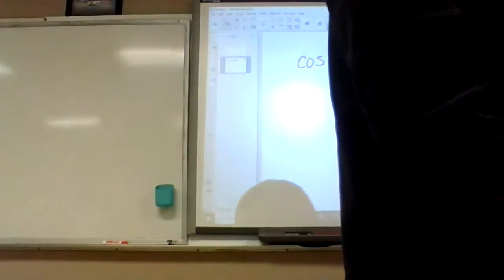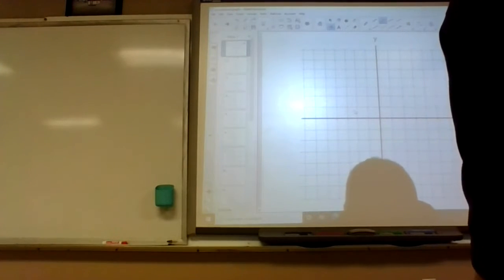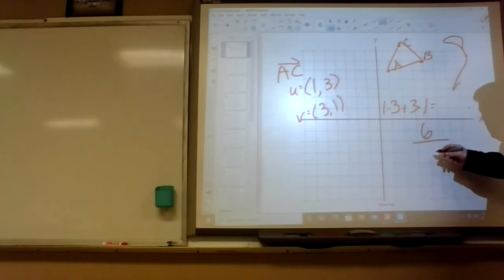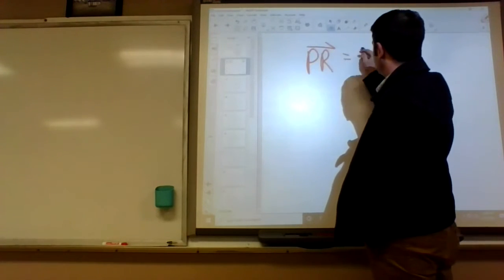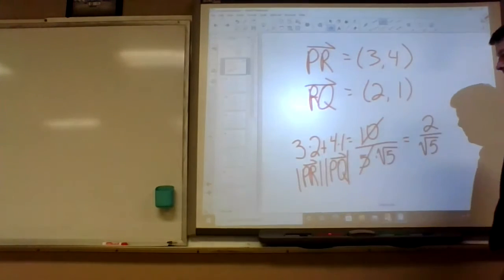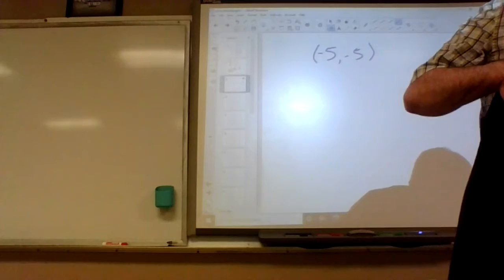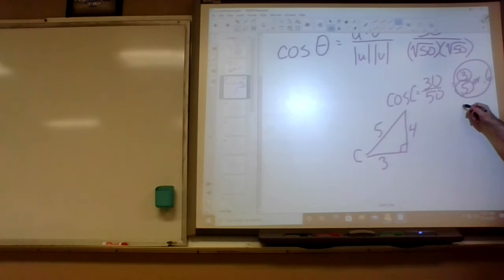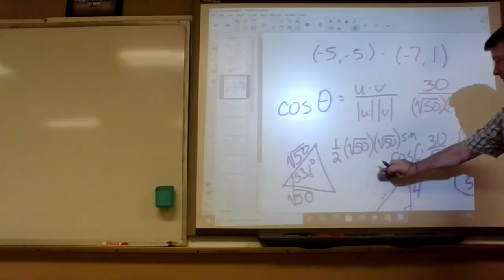Parallel and Perp Vectors